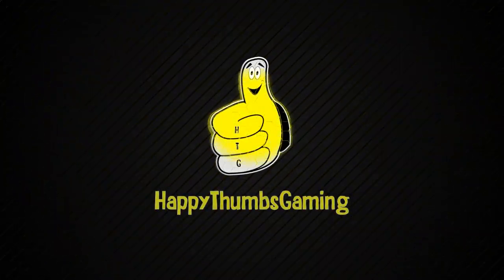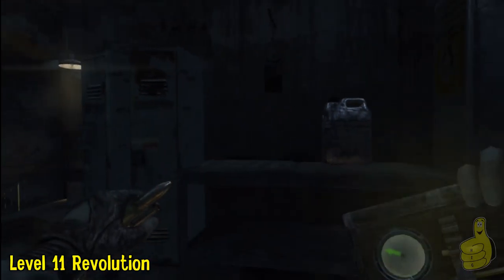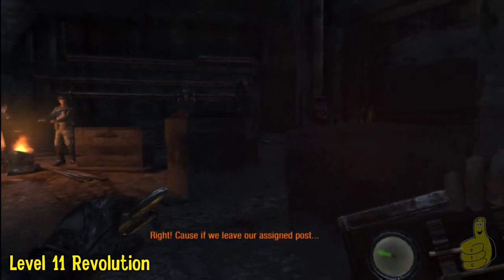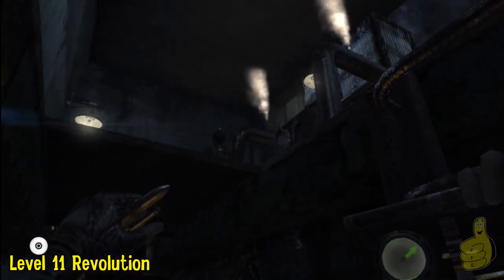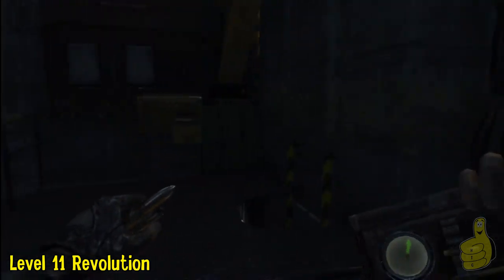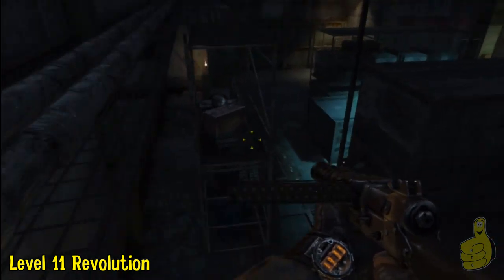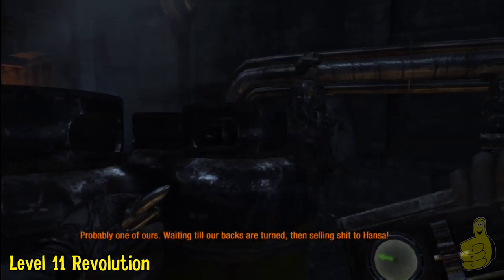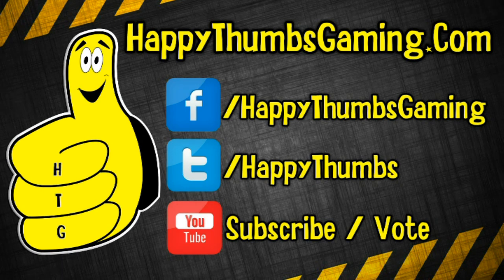Metro Last Light: Invisible Soldier Trophy/Achievement - HTG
Trophy/Achievement: Invisible Soldier (Silver)/(20G) - Complete the REVOLUTION level without killing or raising alarm
Location - Level 11 Revolution

(HTG) Brian shows you how to get the "Invisible Soldier" Trophy/Achievement for Metro Last Light on PS3, Xbox360 and PC. This Metro Last Light video is to show you how to Complete the REVOLUTION level without killing or raising alarm and earn the Invisible Soldier trophy/achievement. The Revolution level can be replayed from the main menu at any time, and once its loaded make sure you make sure you DONT KILL ANYONE and try not to be seen and you will unlock the invisible soldier trophy/achievement. Follow along with the Video and let us show you how and when to earn the Invisible Soldier trophy/achievement for Metro Last Light. Your opinion is important to us so if there are any videos you would like us to add let us know and we will try to get them up. Thank you for choosing Happy Thumbs Gaming for all of your gaming needs.